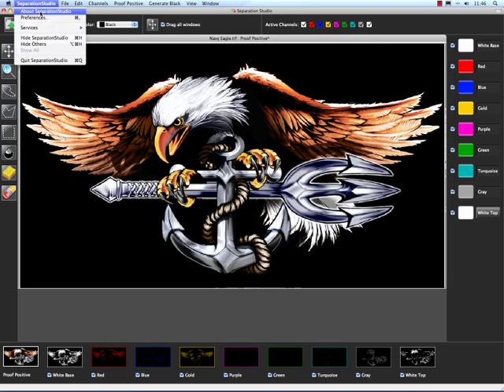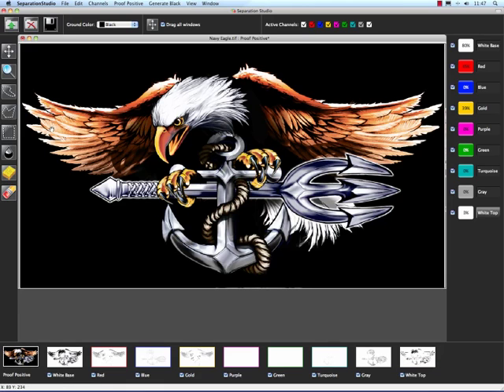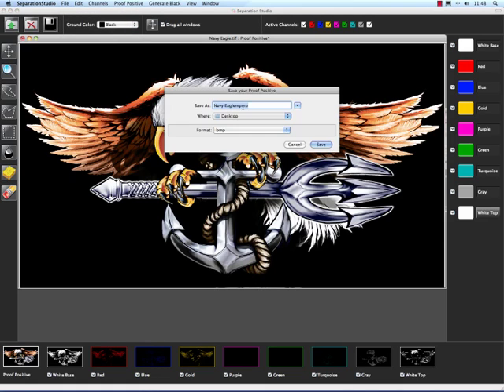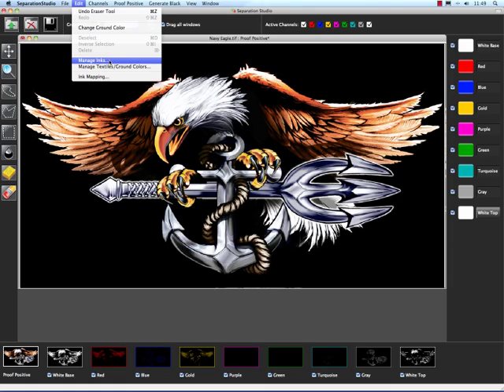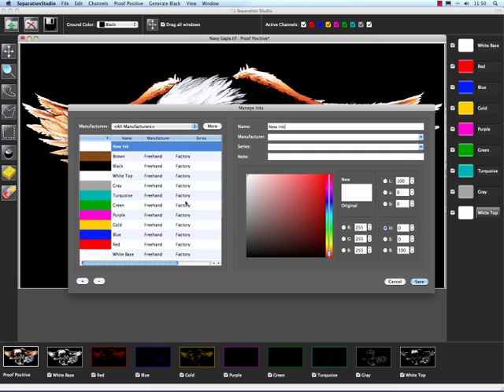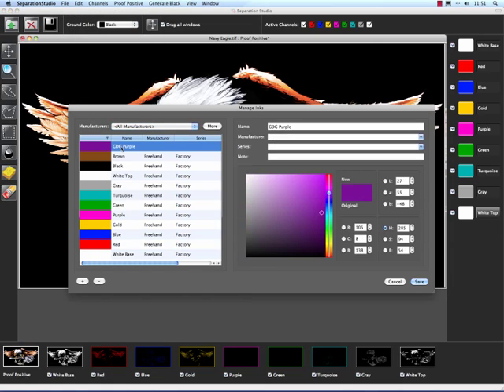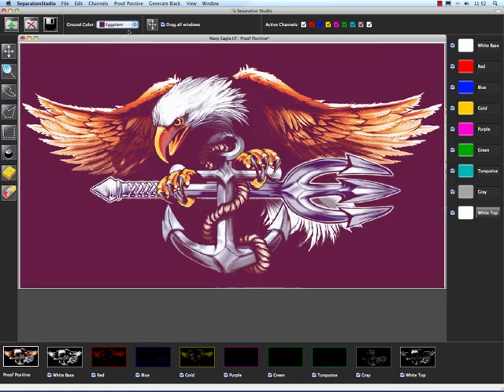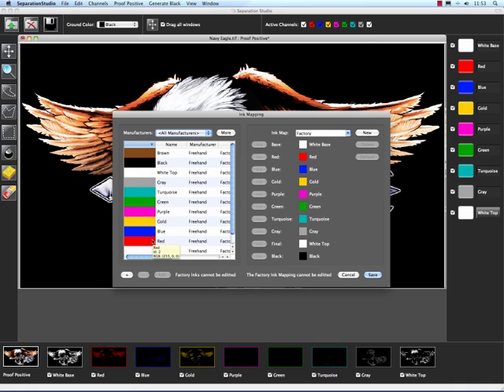Separation Studio Simulated Process Software | File Edit menus